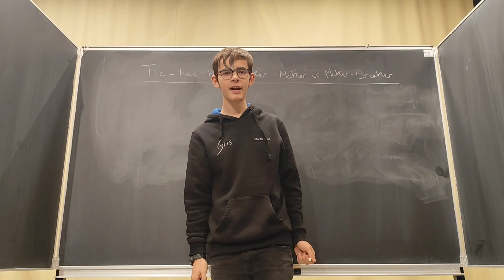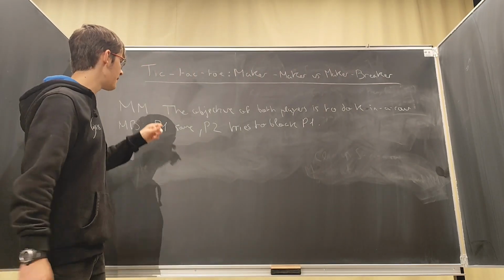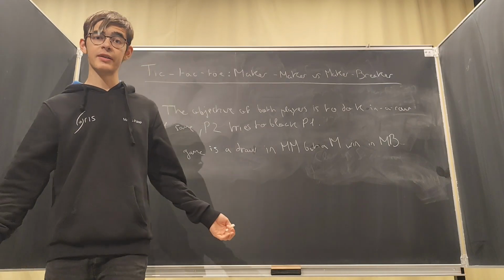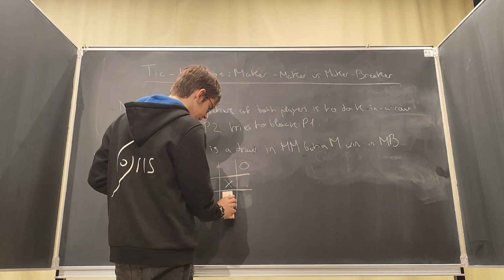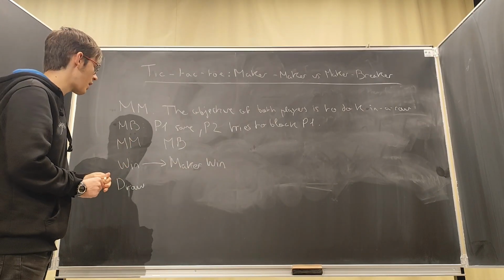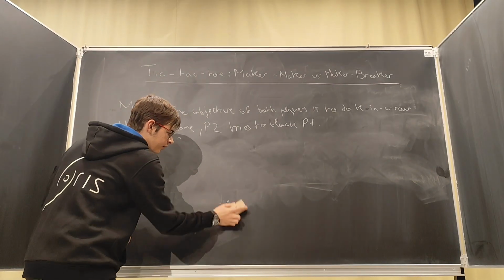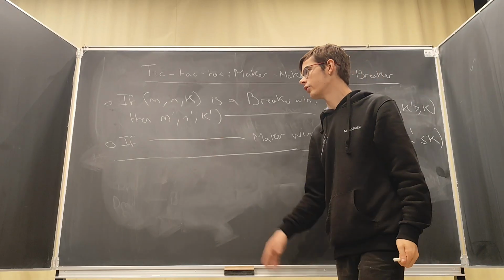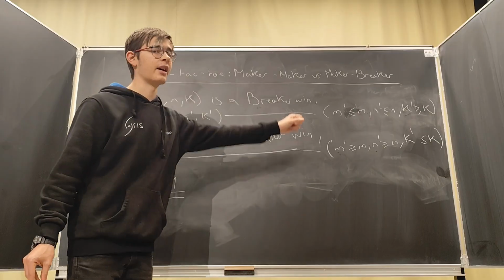Tic-tac-toe : Maker-Maker vs Maker-Breaker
0:00 Introduction
3:25 The example of the (3,3,3) game
8:10 Comparison of the 2 versions
11:10 Results on the MB version

is quite useful, and it explains how the case we study (the (m,n,k) game) can be generalised to arbitrary graphs (instead of a rectangular grid).
In the case of the (m,n,k) game, the Maker-Maker version is also called the "strong (m,n,k) game" and the Maker-Breaker version the "weak (m,n,k) game". I don't know if I made this sufficiently clear in the video, but in the weak (m,n,k) game we always take Maker to be player 1 and Breaker to be player 2 (as this is what lets us, using the fact that the normal version is either a win for Player 1 or a Draw, prove that it's a draw by proving that the Maker-Breaker version is a Breaker win).
Also in the last video I said that k = 5 on an infinite board was a win for player 1. This is actually true in the Maker-Breaker version of the game, but it hasn't been proven for the regular version.

Unfortunately I'm on holidays now so the next video won't arrive before more than a week. The proof that k = 8 is a draw is not so easy to present in a short video so I didn't want to rush it.